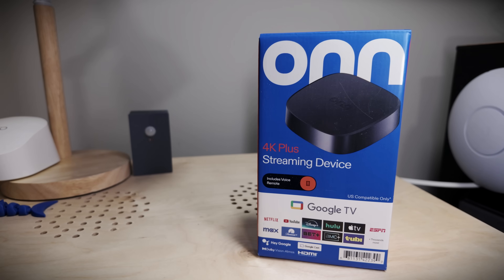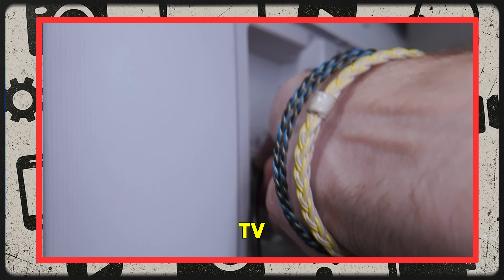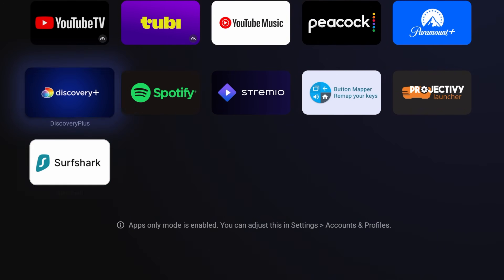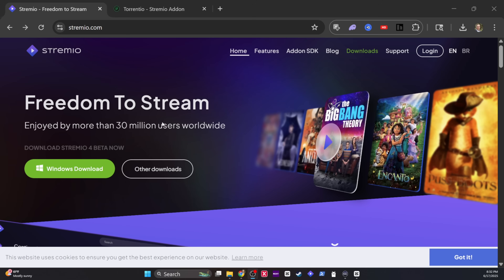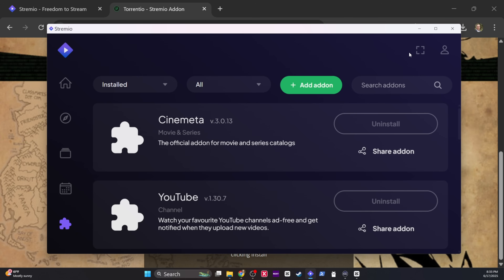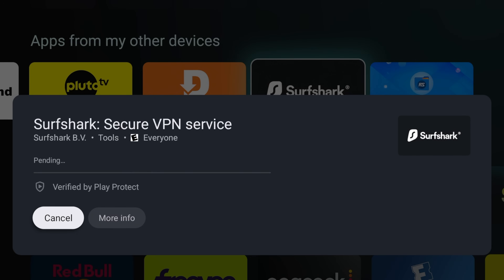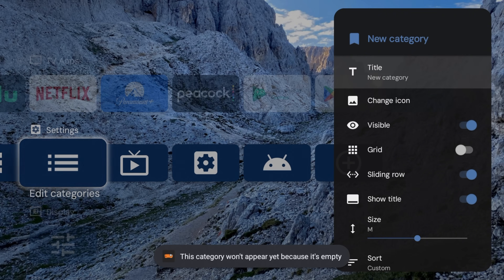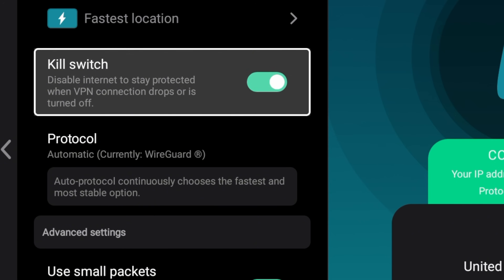I Tried The Secret Streaming Hack Everyone Talks About! ONN 4K Plus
I Turned a $30 Streaming Box Into a Powerhouse - Onn 4K + Stremio + Debrid Setup!

I’ve got a few old Roku TVs lying around—probably like most people. They were gifted to me, passed down, or just kind of showed up in my house over the years. And yeah, they technically still work… but they’re painfully slow. You click something and then wait. And wait. And wait again.

If you’ve ever tried to do anything remotely advanced on a Roku, you know it’s basically impossible. It's a locked-down system designed for people who just want to hit Netflix and chill. That’s cool for some folks, but I like to tinker. I want control. I want the ONN 4K Plus from Walmart!

Chapters
00:00 - Intro
00:25 - ONN 4K Plus Specs
00:55 -  Set Up ONN 4K Plus
01:04 - Stock UI  and APP Mode
01:36 - Install the APPS
02:02 - Streamio Set Up
03:05 - ONN 4K Plus Apps
03:29 - Alternative UI Projectivy
03:53 - Button Mapper
04:17 - Worth the Hype?

So when I started seeing the Onn 4K Streaming Box all over the place—just 30 bucks, running Android 14 with Google TV—I had to try it.

And let me tell you… I was not disappointed.

For the price, this little box packs more punch than it should. We’re talking:
Quad-core processor
2 gigs of RAM
16 gigs of storage
Dolby Vision and Atmos
Even WiFi 6

You don’t usually see that in the sub-$50 range, let alone at $30.

Setup is simple. Plug it in, throw in the batteries for the remote, walk through the usual Wi-Fi and Google sign-in steps, and you’re good. The UI is clean and fast—Google TV has come a long way. If you’re already familiar with Android, you’ll be flying through it.

That said… it’s got a lot of extra stuff. Ads. Recommendations. Bloat. It’s not awful, but if you’re like me and you want something clean and focused—you’re gonna want to tweak it.

Which is where the fun begins.

In the video, I walk through how to install Stremio (my go-to media app), set up Torrentio with Real-Debrid (basically a cloud-based torrent streaming system), and how to keep things private and secure with a VPN. I used Surfshark, but you can use whatever you’re comfortable with.

The setup also includes customizing the interface with Projectivy Launcher, and using Button Mapper to assign the remote's star button to instantly launch Stremio. It all works seamlessly once you get it dialed in.

You’ll need a PC for a quick part of the setup—just to install Stremio and configure the Torrentio add-on. Nothing crazy, takes a few minutes. Once that’s done, everything syncs to the Onn box like magic (as long as you’re on the same network).

One small gripe: there’s no extra USB port. So if you need more storage, grab a splitter (I linked one I use in the description). Easy fix.

All in all, this little $30 box absolutely punches above its weight. It’s fast, it’s flexible, and it actually lets you take control—something that’s becoming rare with modern streaming devices.

If you’re a casual streamer, it’ll do the job right out of the box. But if you’re the kind of person who likes to tweak, mod, and make it your own? This is one of the best budget devices out there right now.